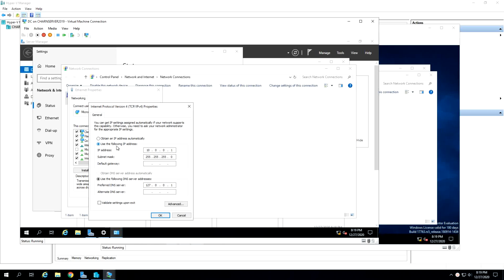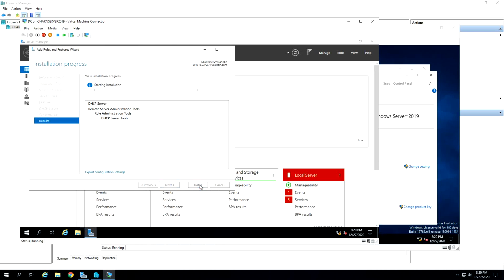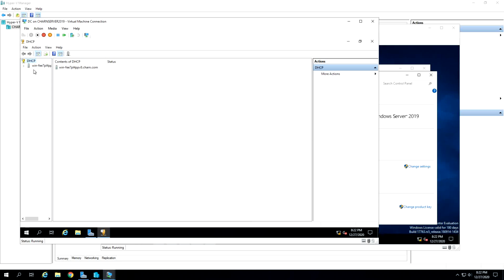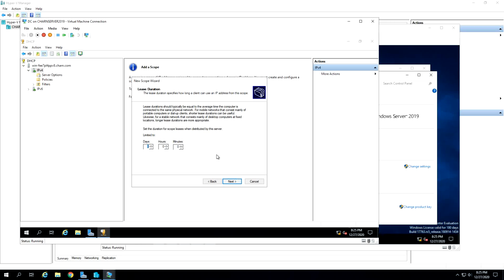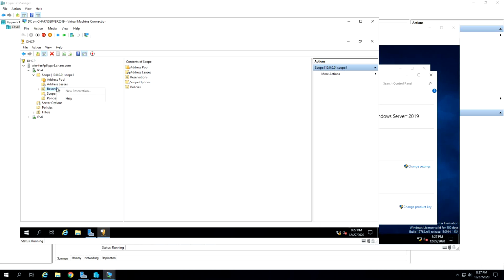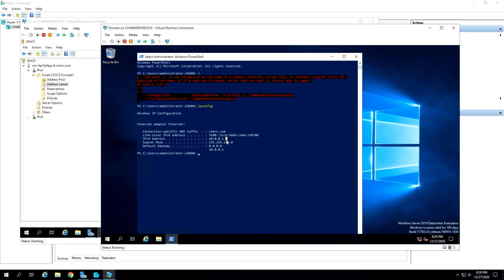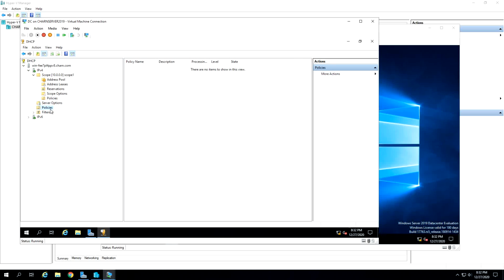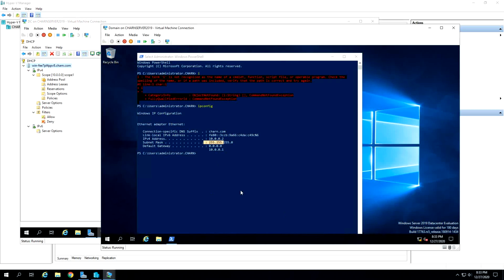Windows Server 2019: Installing and Configuring DHCP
This video is a demonstration about installing and configuring DHCP (Windows Server 2019).